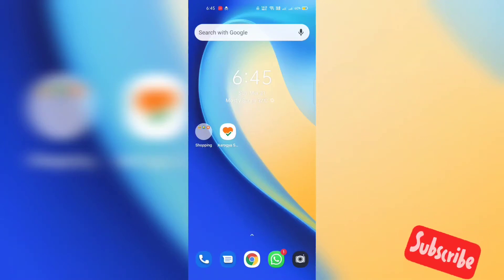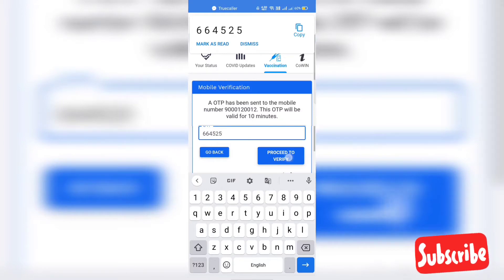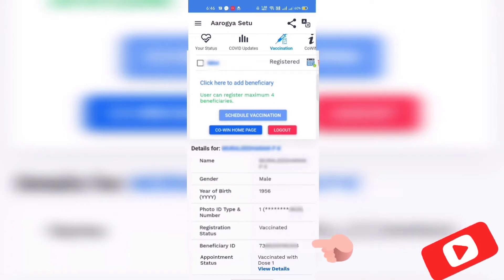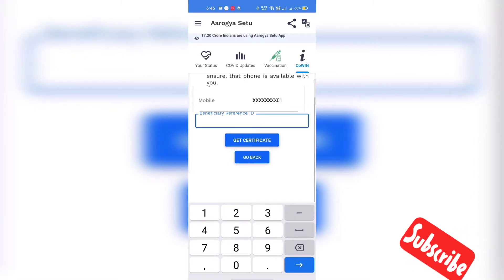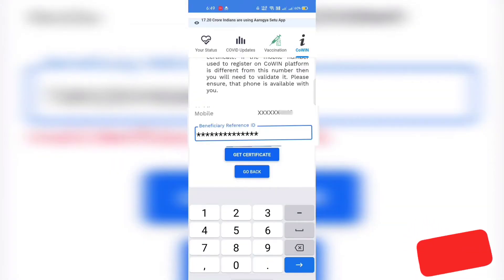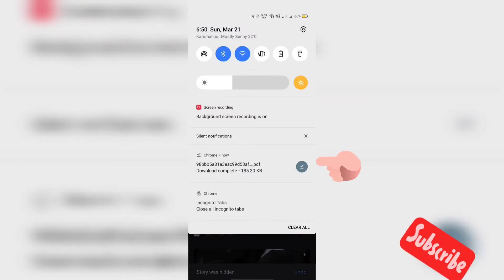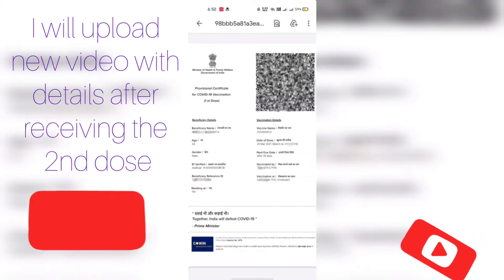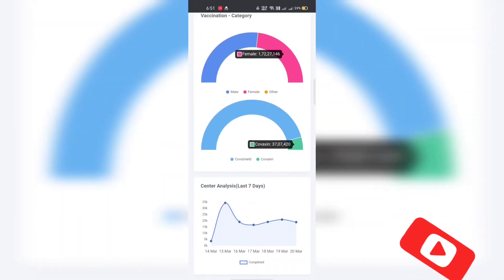How to get Cowin Vaccination certificate from Aarogya Setu App | Complete steps in 5 minutes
Where to get Beneficiary ID